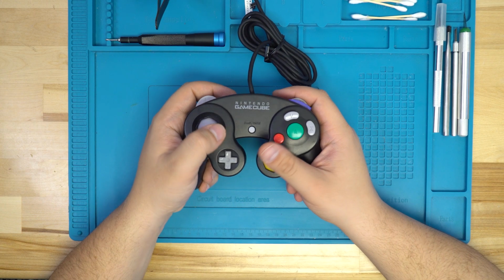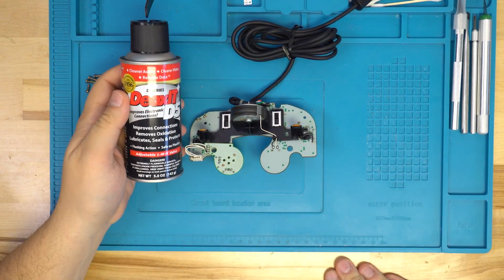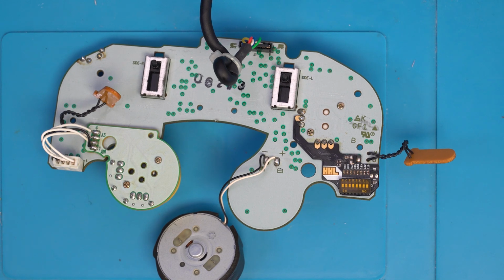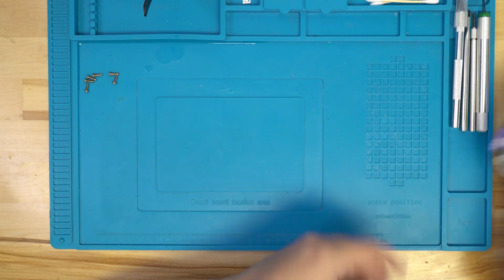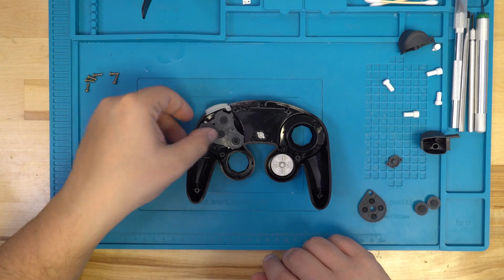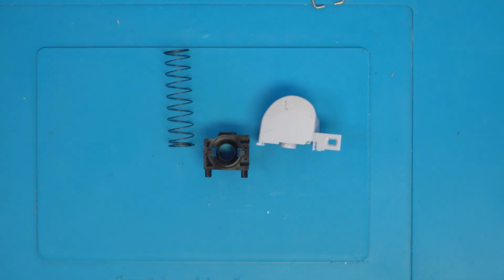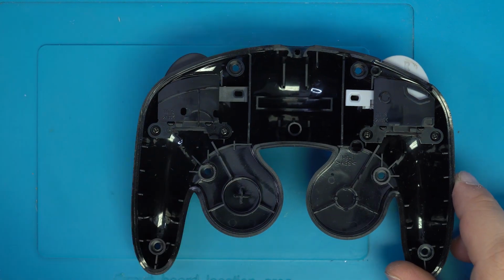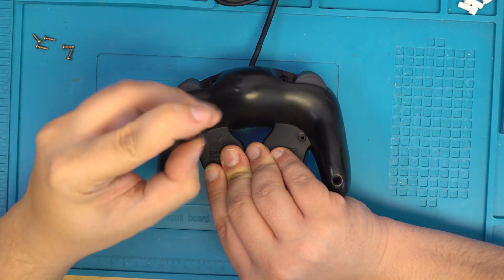GameCube PBT Button Install And Refurb!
In this video we will be going over how to install the new PBT Buttons from HandHeldLegend into your GameCube controller! We also go over how to install the snapback module for your GameCube controller!

|Wiki Postings|

| Parts Shown For This Specific Mod |

| Music credit |
Krayzius & Brainstorm - Virtual Boy
To The Sky by MAITTRE   / maittremusic